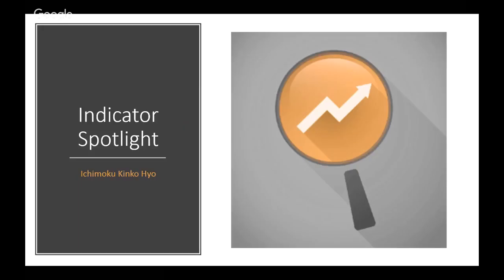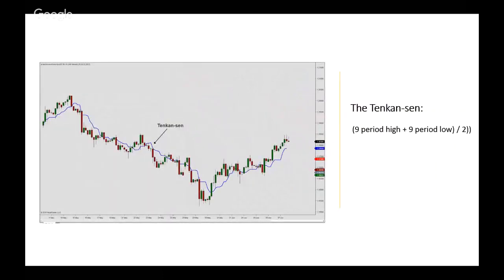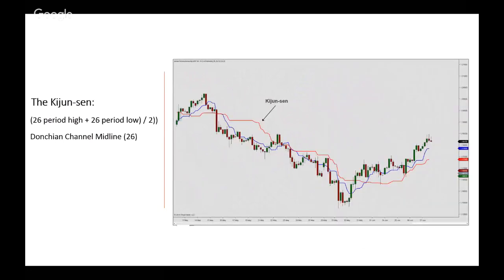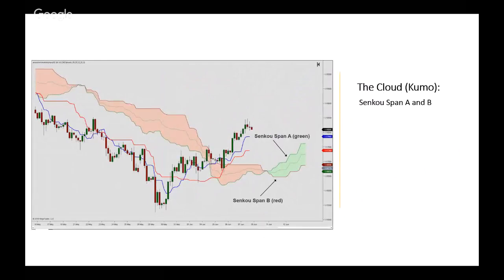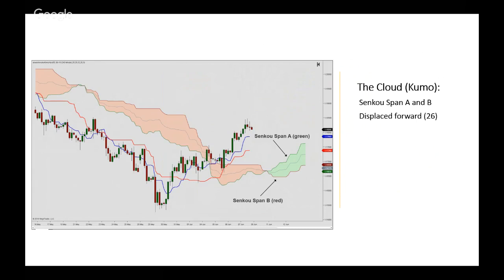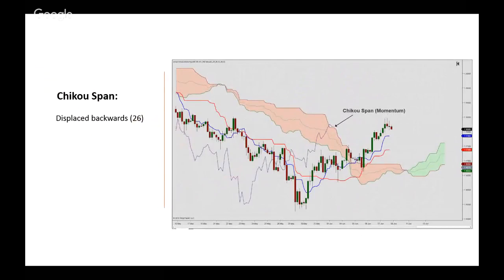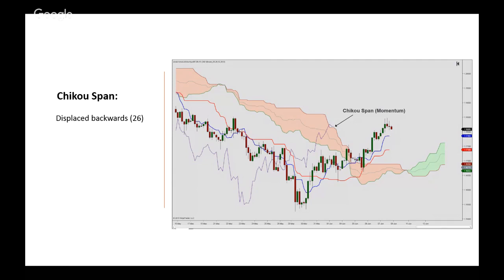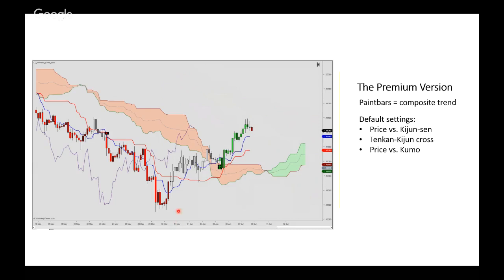Ichimoku Kinko Hyo Indicator Spotlight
00:00 Ichimoku Indicator Intro
00:35 Concept
01:12 Tenkan-sen
01:47 Kijun-sen
03:27 Ichimoku Cloud
05:18 Chikou Span
06:20 Premium version

The Ichimoku Kinko Hyo is a versatile indicator that defines support / resistance, trend direction, momentum as well as trade signals.

The Indicator Spotlight on the Ichimoku and the Library link is available